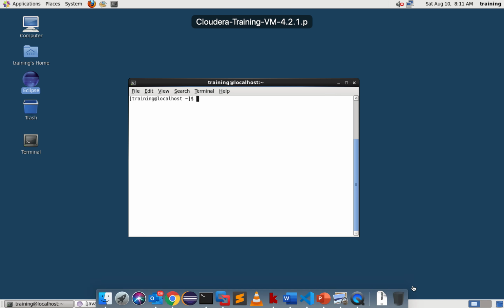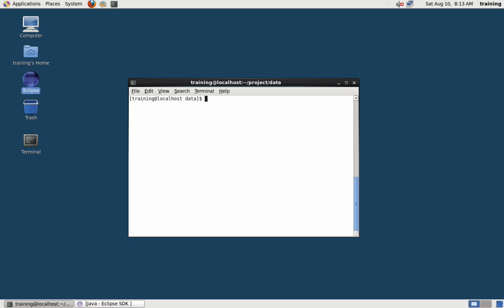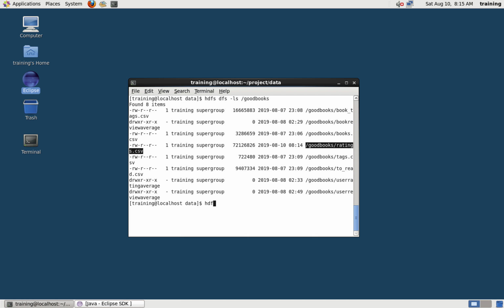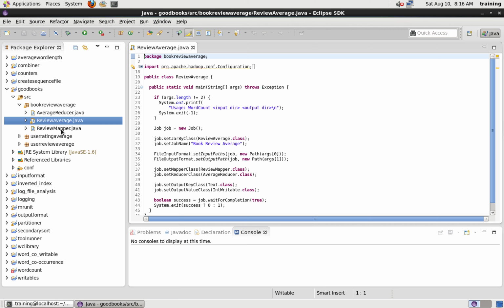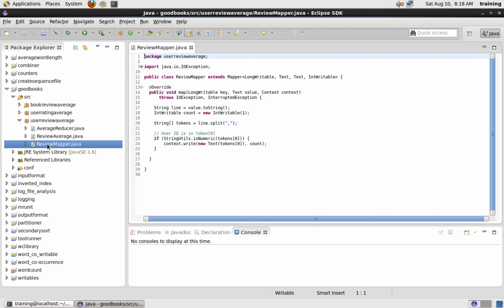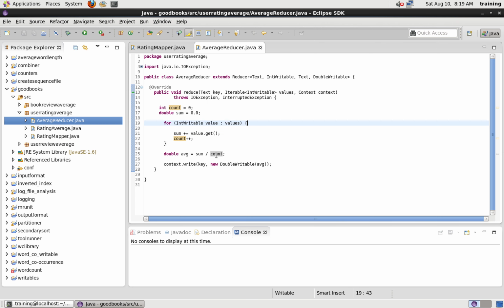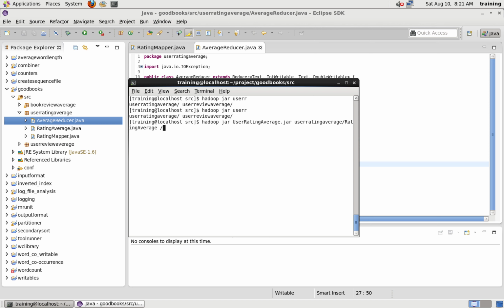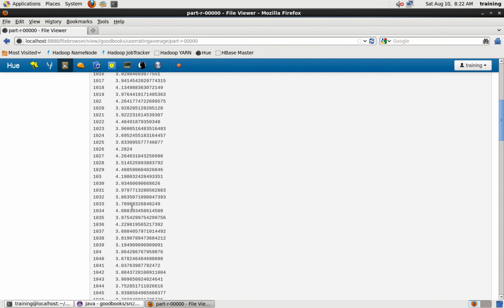CPSC 651 - Term Project - Phase 4 - MapReduce